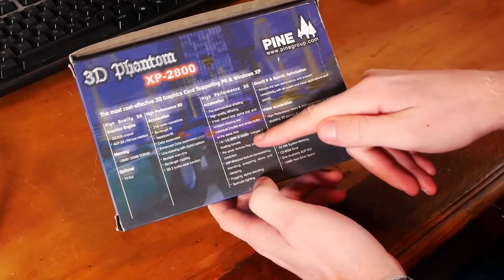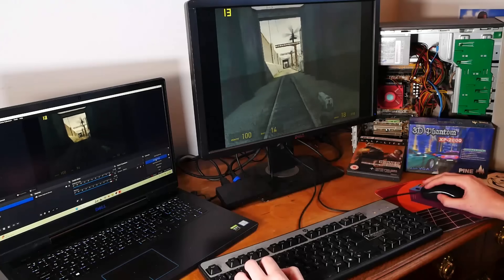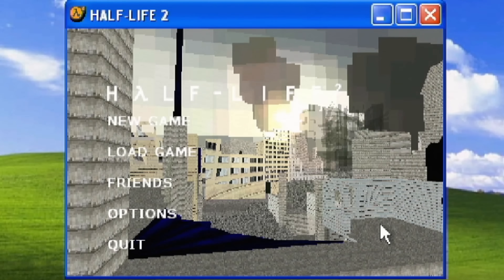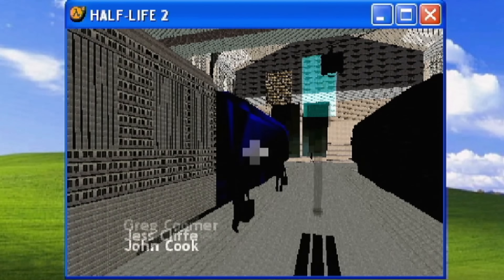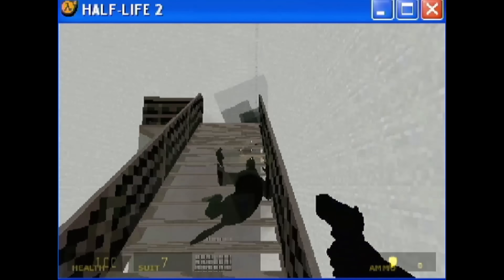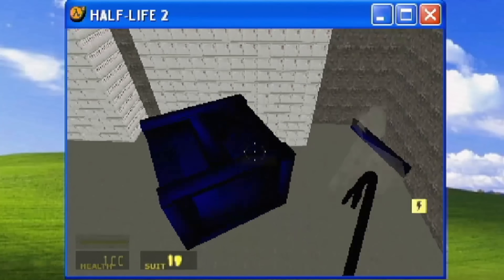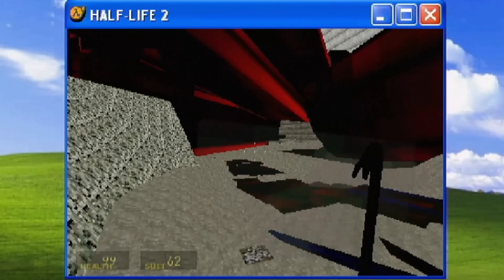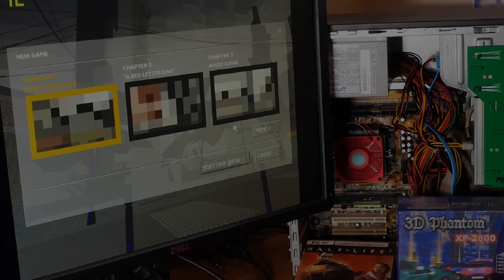Half Life 2 on 8MB of VRAM!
Hello everyone and welcome to another Budget Builds Episode where today I am finally going to do what I promissed and get Half Life 2 running on just a measly 8MB of VRAM...But not just that we're going to get this running at as close to 60fps as we can. So join me for a 3D Phantom spin off of sorts as we find out can Half Life 2 really be so well optimised that with enough tweaks (and a low enough set of settings) that it will run at 60Fps on just 8MB of VRAM...No need for RTX here we dont even have lighting effects.

0:00 - Intro
0:25 - Half Life 2 is Fairly Well Optimised
0:51 - Some Back Story on Performance
1:21 - The 8MB Graphics Card we're using!
2:28 - Stock Performance
3:14 - Applying every low setting under the sun (genuinely no setting was lefft untouched)
4:28 - Live Demo of Half Life 2 on 8MB VRAM!
14:51 - Conclusion

Music
SC OST
TTD OST

-Exclusive/Unfinished Content

Specs:
CPU: AMD Athlon 64
GPU: 3D Phantom 2800XP ... A really cut down SIS305 with 8MB
RAM: 1GB DDR
OS: Windows XP Home 32bit